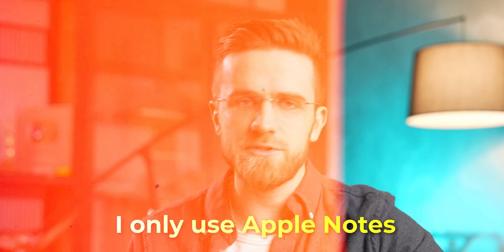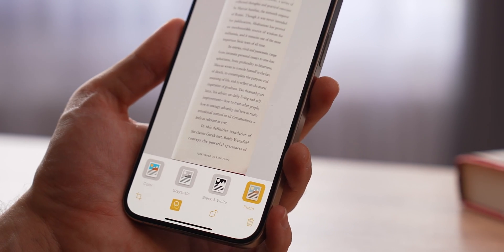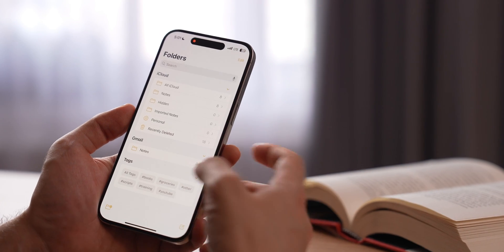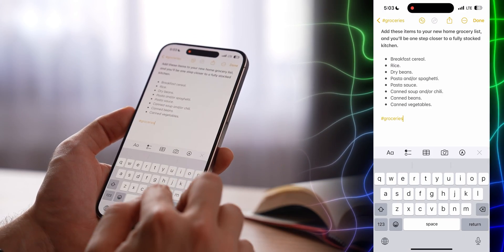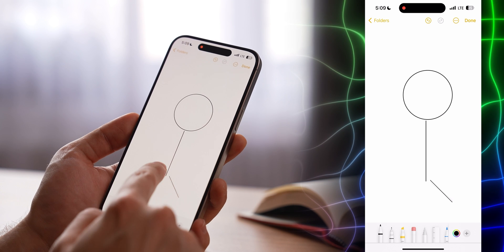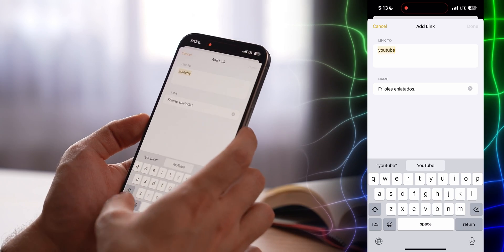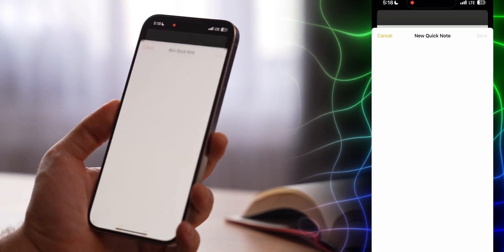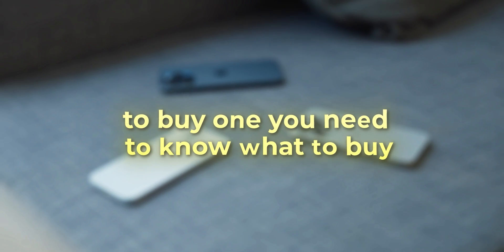I Was Wrong about Apple Notes: iPhone Productivity Tutorial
Get AOHI STARSHIP 2-IN-1 40000MAH PD3.1 140W POWER BANK & POWER STATION here!

This video offers a comprehensive tutorial on how to use Apple Notes, a contender for the best note-taking and productivity app on iPhone. It covers everything from basic functionalities to advanced Apple Notes tips and tricks, ensuring viewers can fully leverage the app for optimal productivity. Key areas include utilizing the Apple Pencil for note-taking, navigating through the latest Apple Notes update, and practical advice for taking notes effectively. Whether you're new to Apple Notes or looking to refine your skills with the latest Apple Notes tips, this tutorial provides valuable insights into making the most of your note-taking experience. Discover how Apple Notes can enhance your productivity and note-taking techniques today.